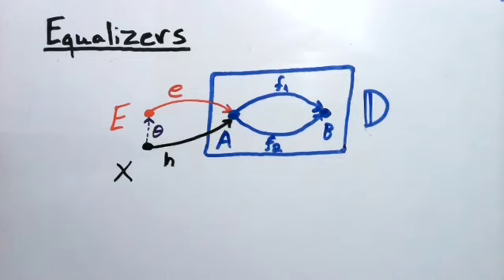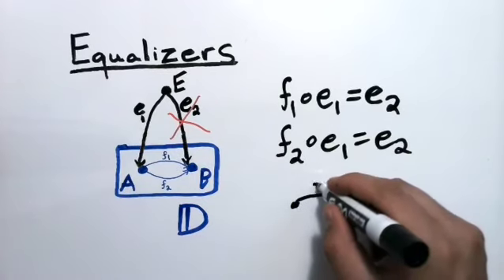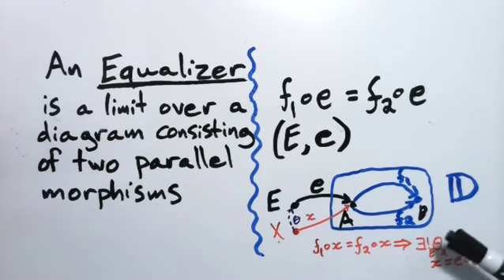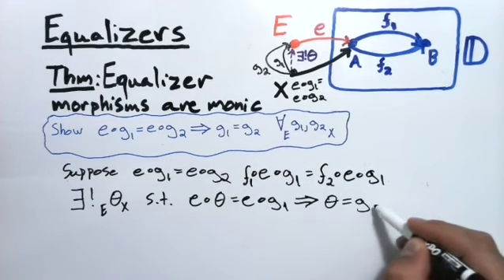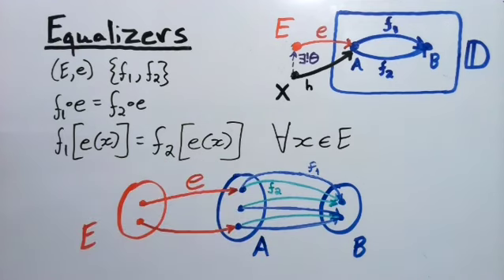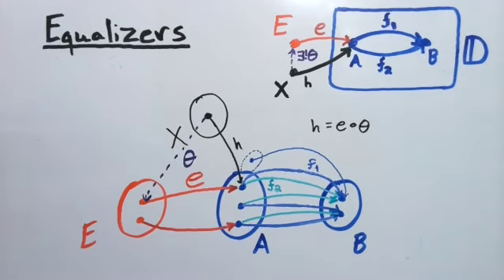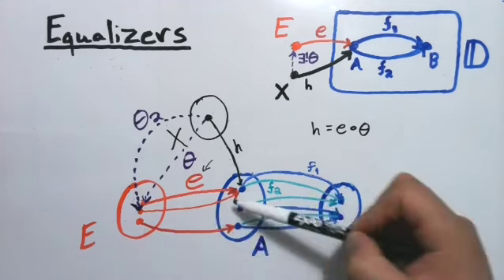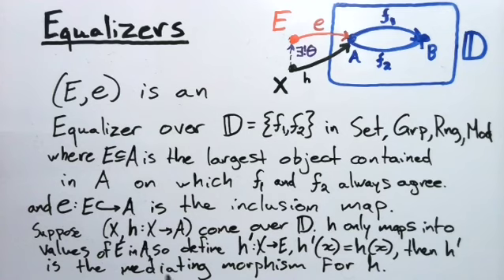Equalizers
Defining Equalizers as limits over diagrams with two parallel morphisms.
Proving that equalizer morphisms are monic.
Showing that equalizers on categories with set-like objects such as Set, Grp, Rng, Mod consist of the largest possible object on which the two parallel morphisms agree, together with the inclusion map with that object as its domain.
IMPORTANT NOTE: Note that just like with products and other categorical constructions we can generalize equalizers to Diagrams with more than two parallel morphisms.